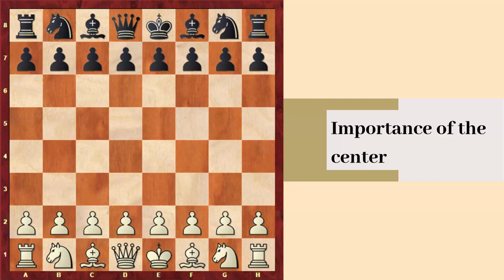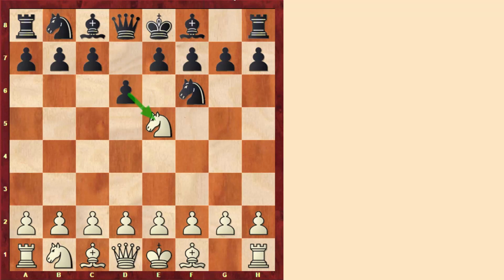Chess Strategy: Importance of the Center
You probably heard that the center is important in a game of chess.
On this video we'll analyze the specific reasons of why the center is a critical area in all games.